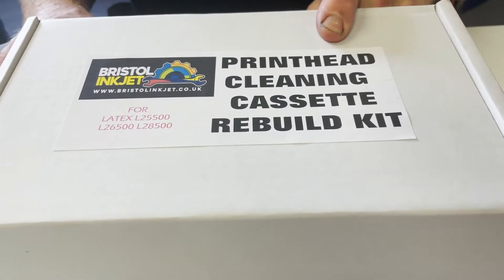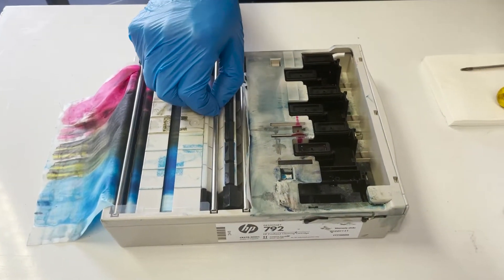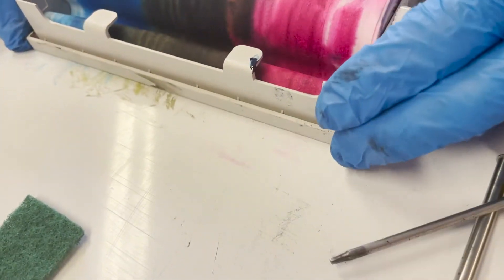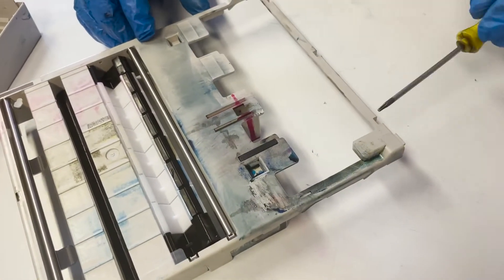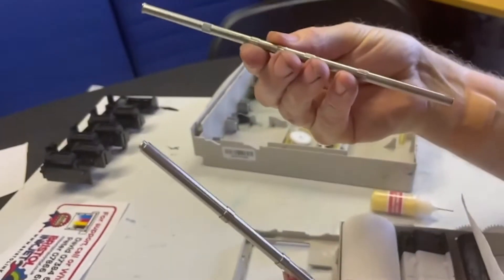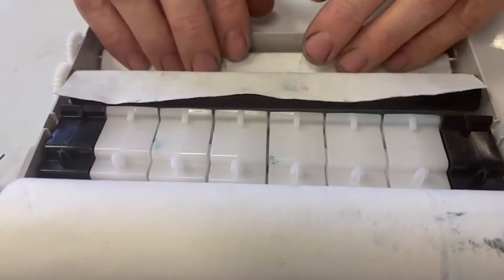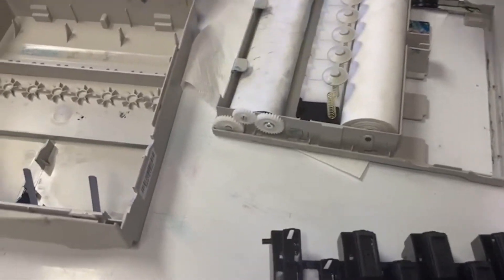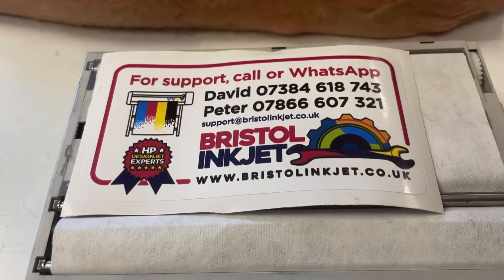How to rebuild an CR278A HP Printhead cleaning cassette using Bristol inkjet's DIY kit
This video shows you step by step how to refurbish your existing CR278A HP 798 792 Latex Printhead Cleaning Kit using the kit provided by Bristol inkjet Ltd.

NOTE: Please make sure that you have made a strong bond either with glue or double sided tape on the spindle so the the cloth adheres properly